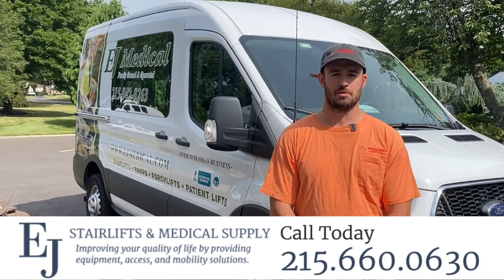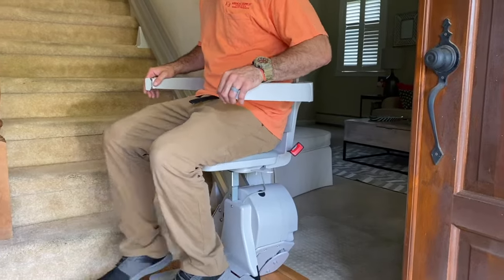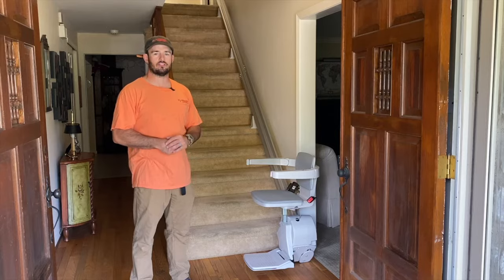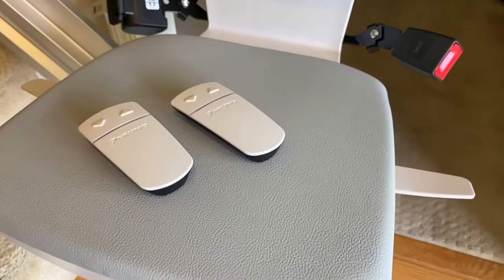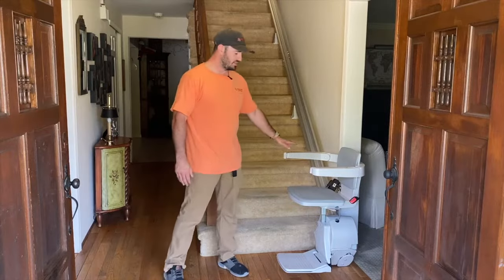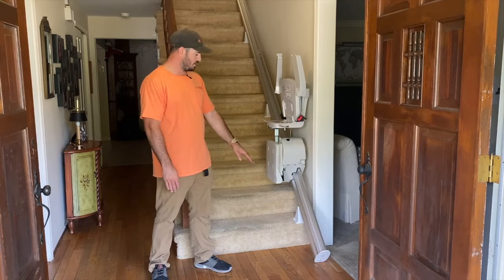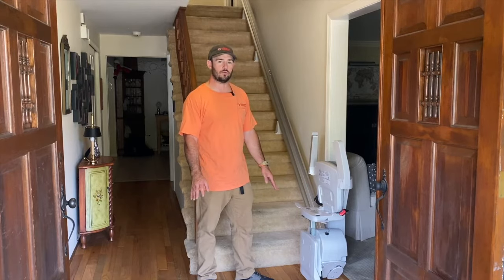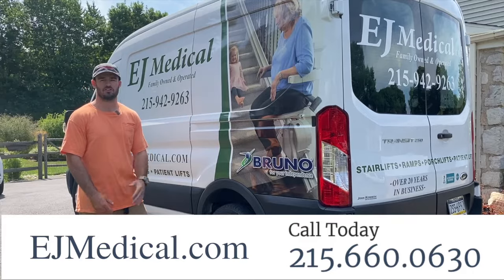Things you must know before installing a stairlift in your home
In this segment, Derek from EJ Medical Supply offers answers to common questions regarding stairlifts in the home. Have questions regarding the products and services that we offer?

9am-5pm